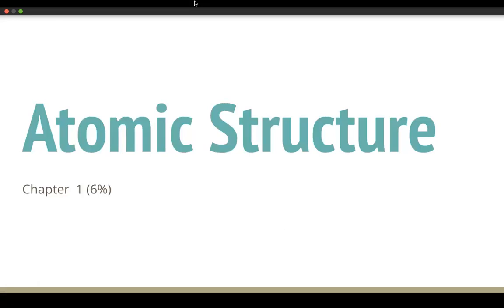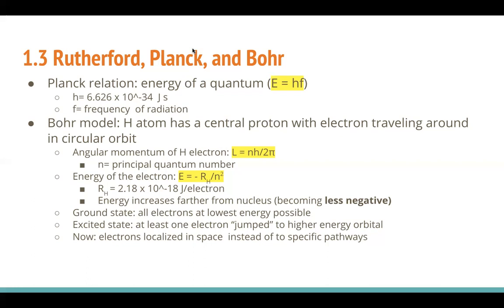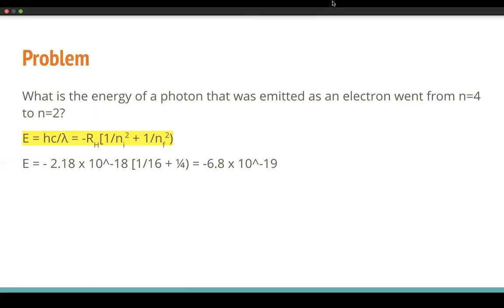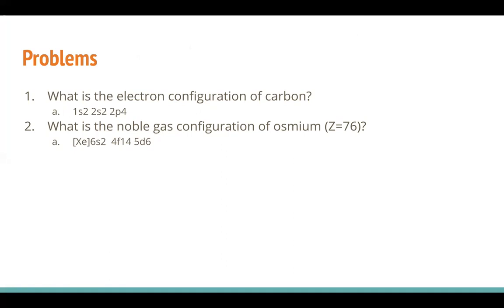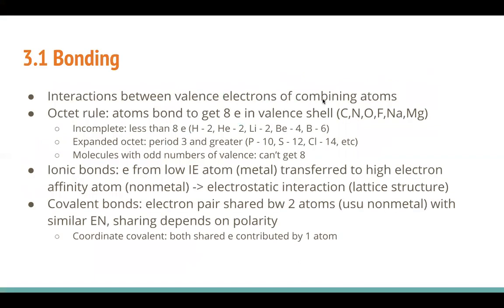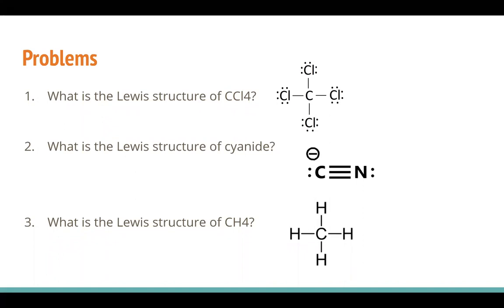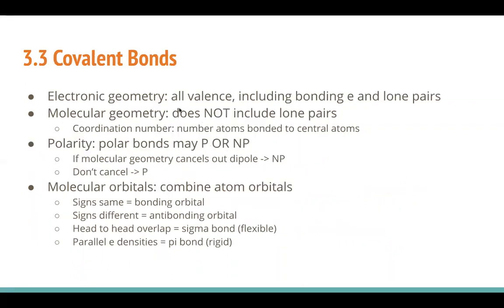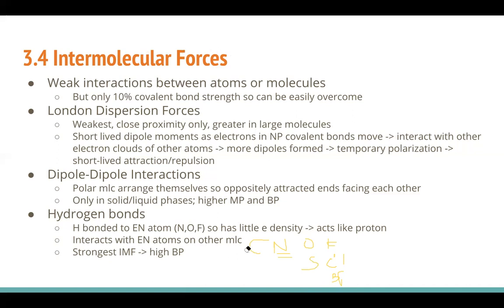MCAT Review Session: Kaplan General Chemistry Ch 1-3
Includes review and problems on Kaplan General Chemistry Ch 1 (Atomic Structure), Ch 2 (Periodic Table), and Ch 3 (Bonding and Interactions).

CORRECTION: Equation for energy of an emitted photon should be -RH[1/ni^2 - 1/nf^2). Answer to problem should be 4.09 x 10^-19.

C should have an electron configuration of 2s2 2p2. C has 4 valence electrons, which are divided between the 2s and 2p orbitals.